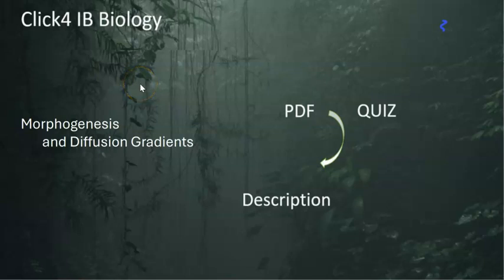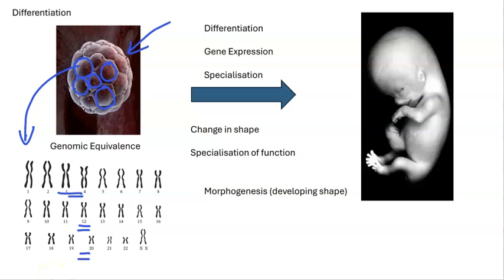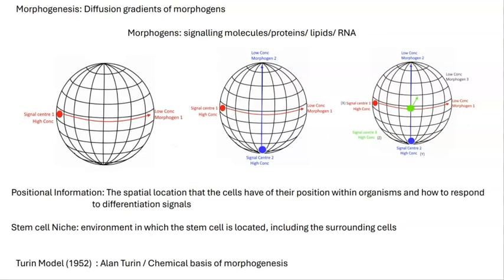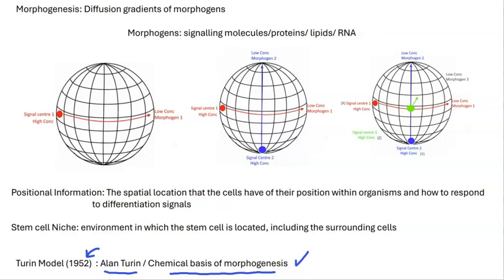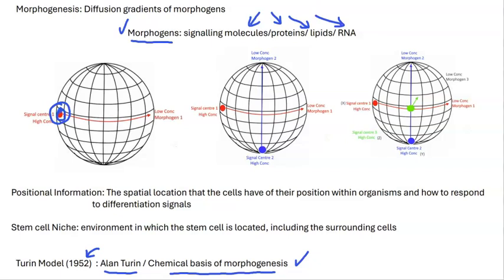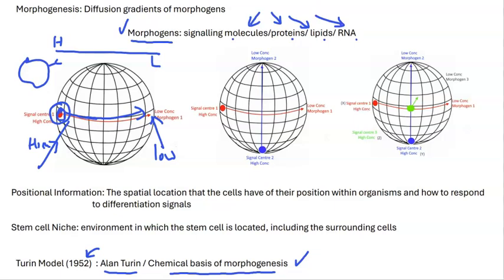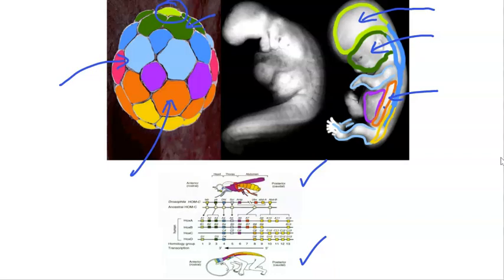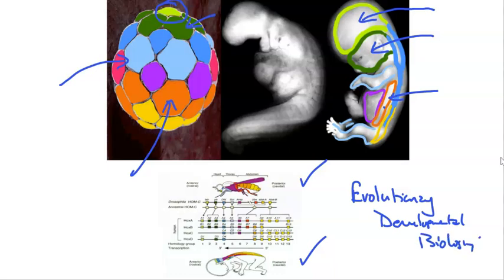02 Morphogenesis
The topic is basic morphogenesis and diffusion gradients of morphogens in differentiation

00:00 Introduction
00:30 Definition of Morphogenesis
01:00 Alan Turing and Diffusion Gradients
01:30 Forms of Morphogens
02:00 Diffusion Gradients in Morphogenesis
02:30 Creating Positional Sense with Morphogens
03:00 Role of Signal Molecules
03:30 X, Y, and Z Diffusion Axes
04:00 Function of Genes in Embryo
04:30 Evolutionary Developmental Biology (Evo Devo)
05:00 Recommended Reading: Endless Forms Most Beautiful